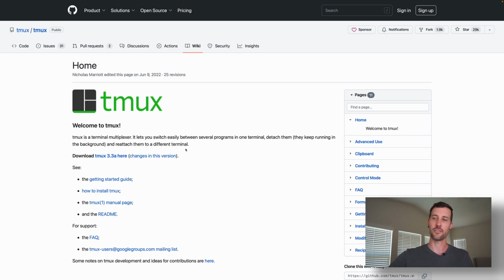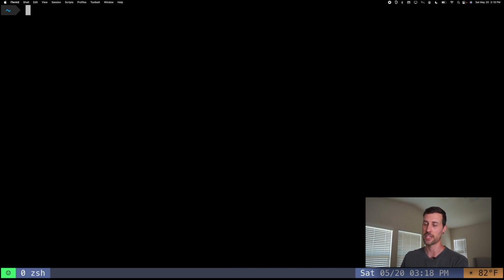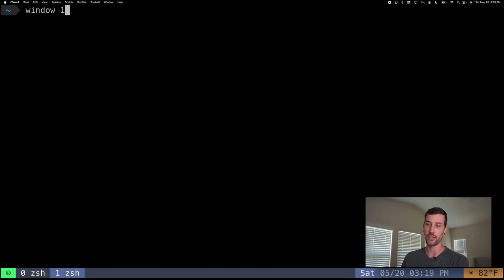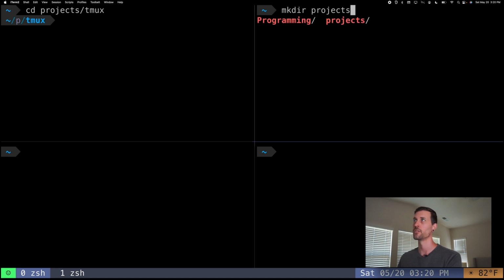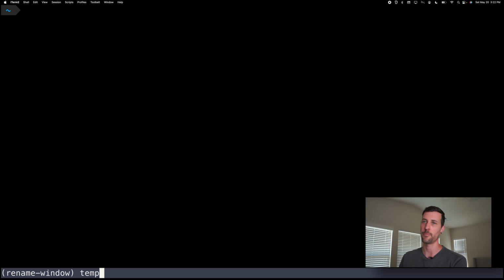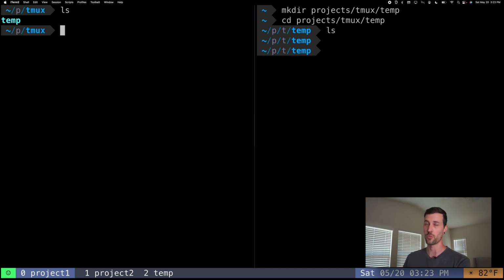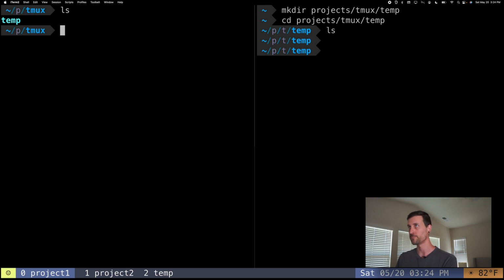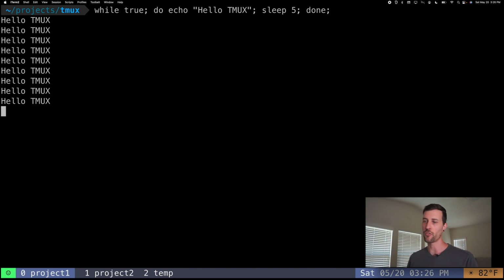My Simple Tmux Workflow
0:00 Failed Intro #1
0:16 Less Failed Intro
0:27 How did I find tmux?
0:55 What is tmux?
1:15 Why I love tmux?
1:47 Cons of using tmux
2:20 Demo and basic shortcuts (How I use it)
8:10 Background process example (detach/attach)
10:10 Blooper real

Helpful commands

prefix = ctrl-b
start tmux = tmux
list windows = prefix + w
create window = prefix + c
rename window = prefix + comma
instantly switch windows = prefix 0-9
split pane horizontally = prefix + "
split pane vertically = prefix + %
kill pane = prefix + x
detach session = prefix + : detach
reattach running session = tmux attach